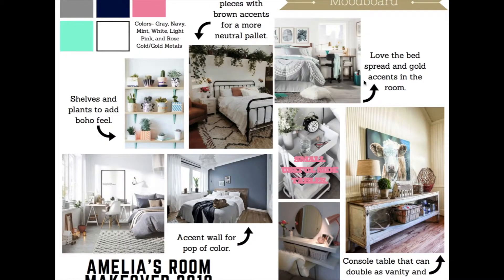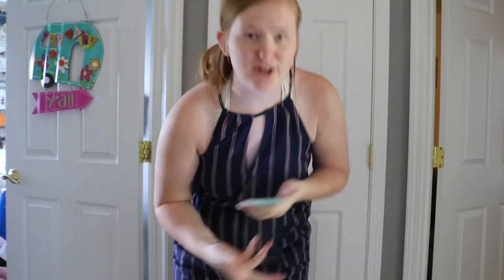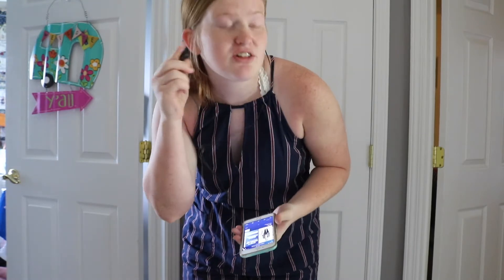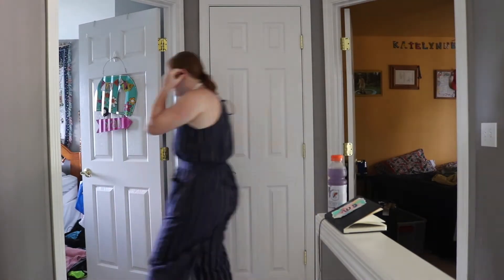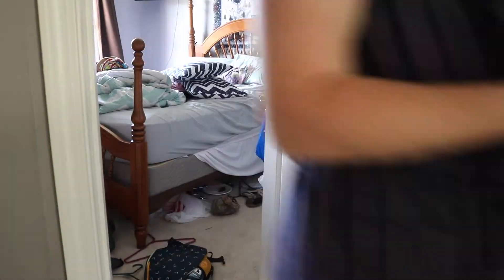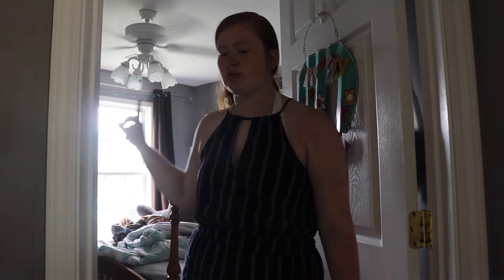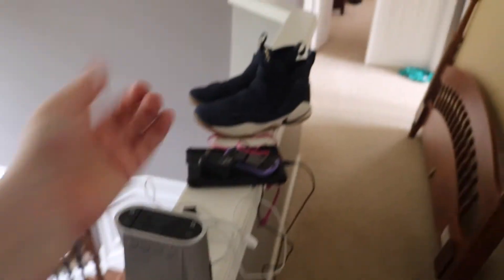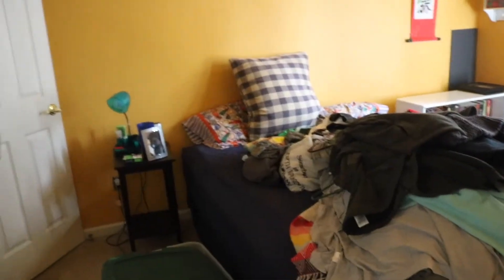A Fresh Start, Cleaning Out My Room! | Room Makeover: EP. 1| Amelia Daws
This video is dedicated to my father who has helped me in all my creative passions! He is always there to see my projects come to life. I love you Dad! Happy Father's Day 2018

Hope y'all enjoyed Ep. 1 of my room makeover series! 2 next week. I had so much fun cleaning out my room and encourage all of you to do the same! It is a really great way to destress your life. With all of that said I am also excited to get my channel back on track!